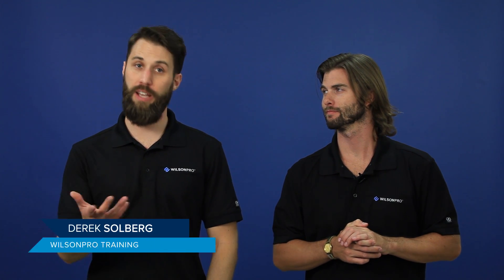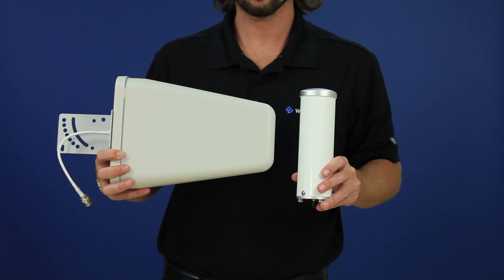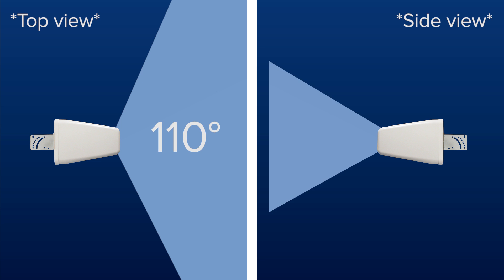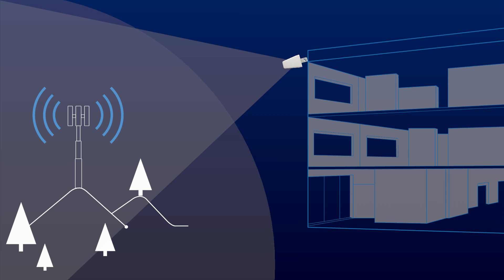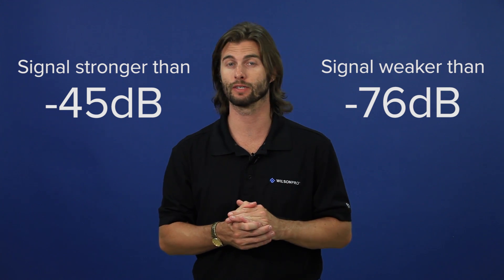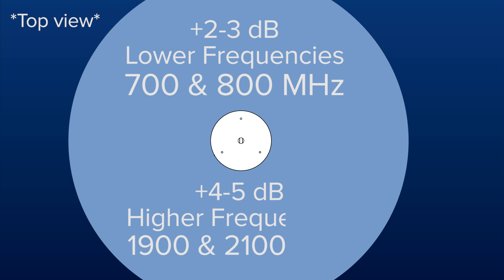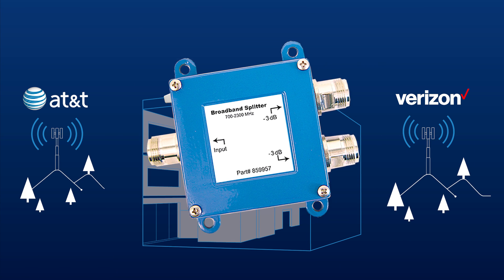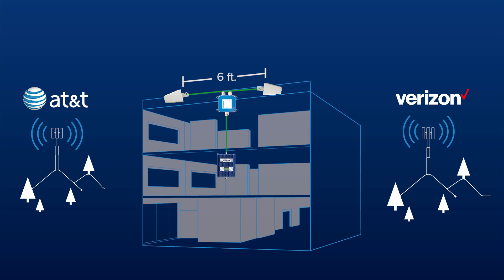Cell Phone Amplifier Systems - Outside Donor Antennas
This video explains what an outside or donor antenna is, different types of donor antennas (yagi directional vs omni directional) and how they work.

Wilson Amplifiers is a certified retailer for Wilson Electronics, WilsonPro and weBoost cellular boosters. We offer outside donor antennas as well as inside antennas - our signal booster system kit comes with all the cables and antennas you need for a complete installation.